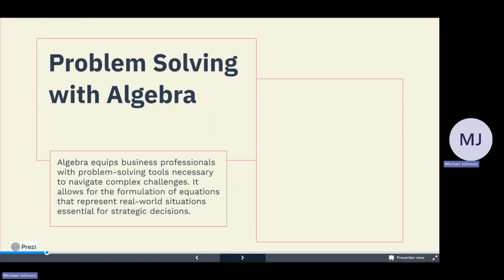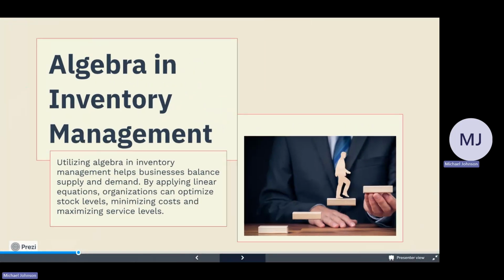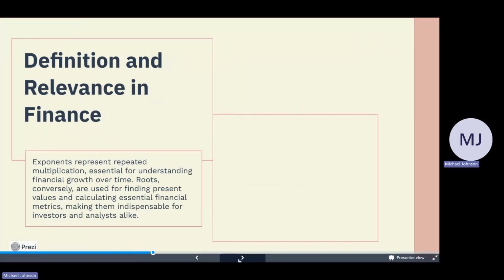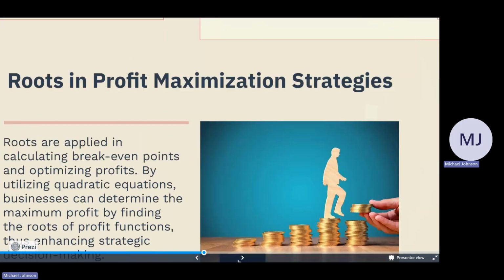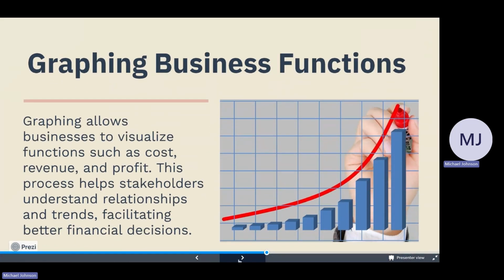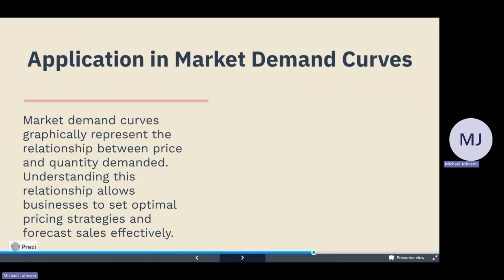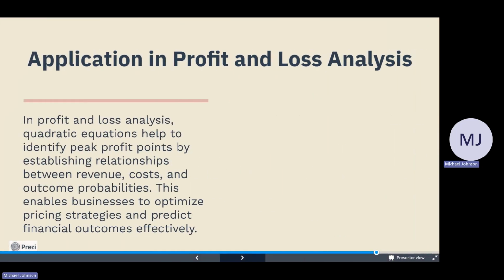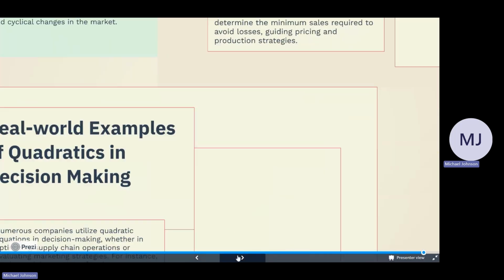Business Mathematics Office Hours December 12